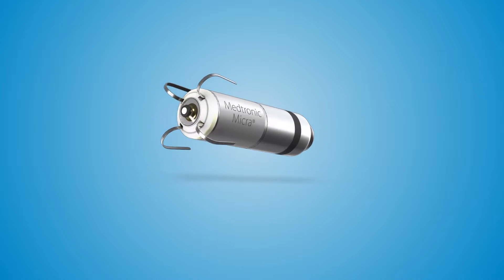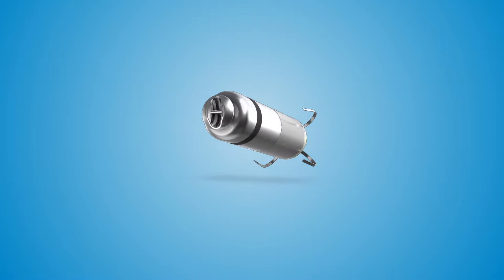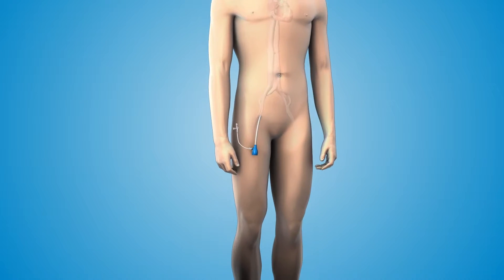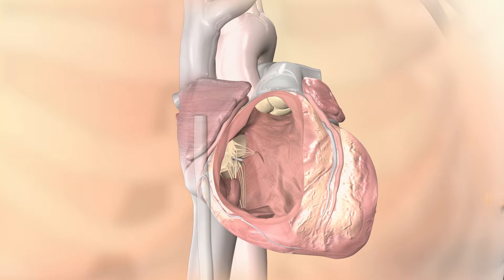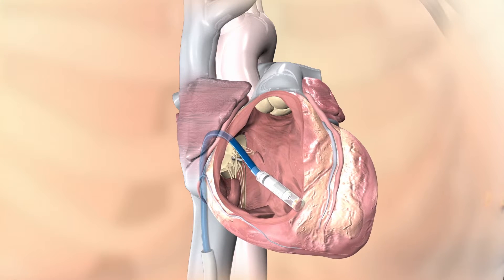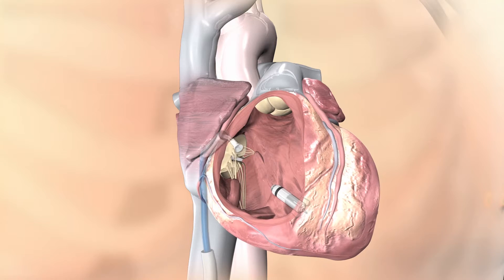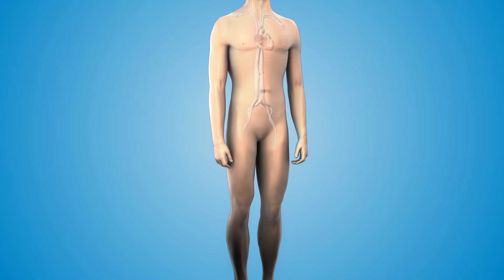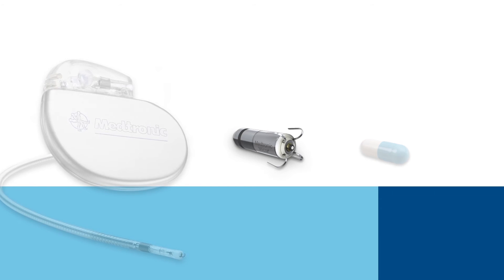Micra® Transcatheter Pacing System - Small and Minimally-Invasive Option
Unlike traditional pacemakers, the Micra® Transcatheter Pacing System (TPS) is a miniaturized, fully self-contained pacemaker that delivers the most advanced pacing technology available to patients via a minimally-invasive approach. It weighs only 2 grams—comparable in size to a large vitamin pill—and is less than one-tenth the size of traditional pacemakers (~1cc). It is attached to the heart via small tines and does not require cardiac wires (leads) or a surgical “pocket” under the skin, avoiding the risk of pocket or lead infection, as well as potential long-term risks associated with lead fracture. It has an estimated average 10-12-year battery life and is fully MRI safe. To learn more about the Micra at Deborah,